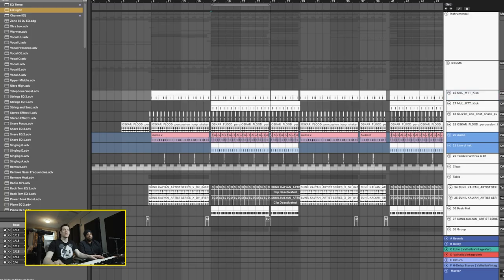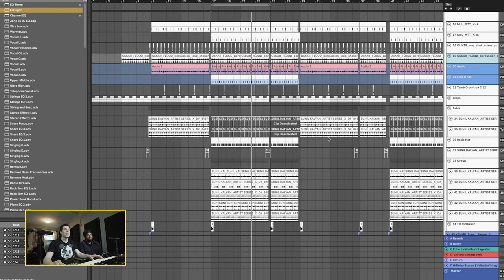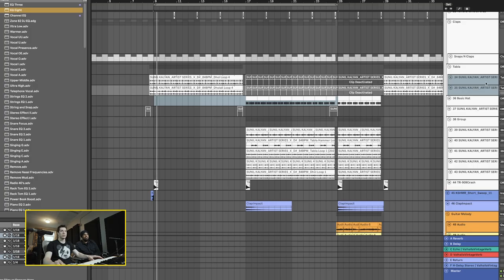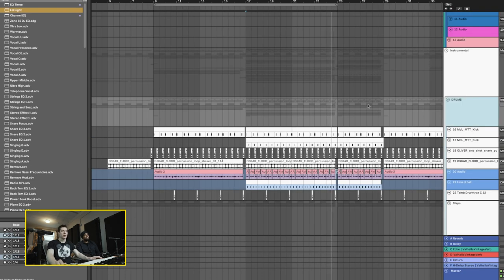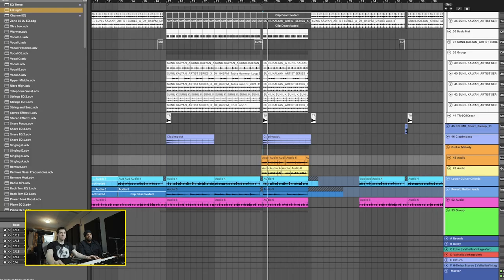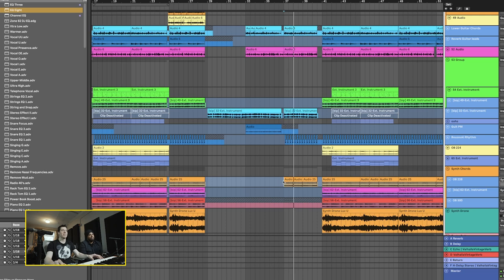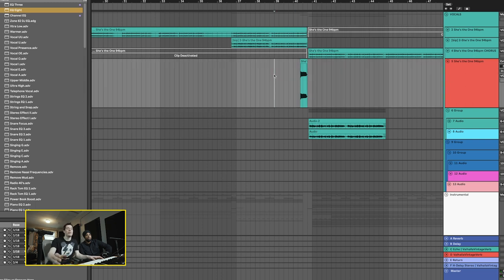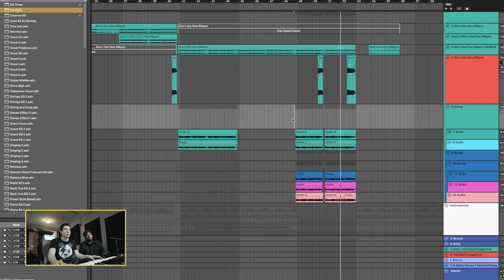Beat Breakdown: She's The One (Soni Pabla, Ikky)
Beat breakdown of how Soni Pabla and Ikky's song "She's The One" was produced

Beat Breakdown by Ikky and MILANO

Filmed & Edited by Amrit Thind (Revive Films)